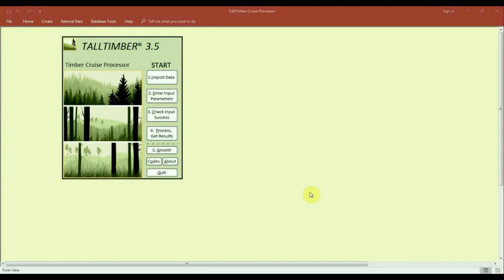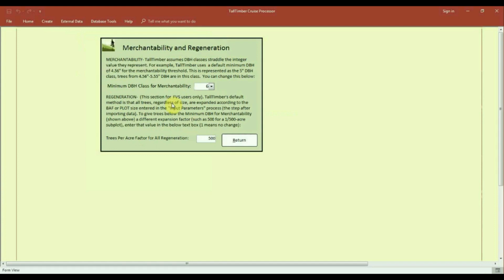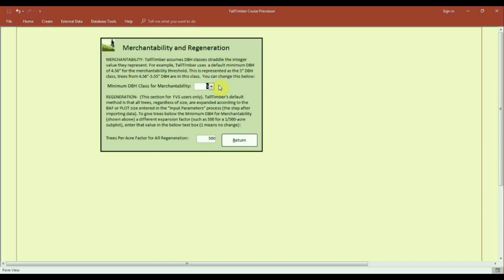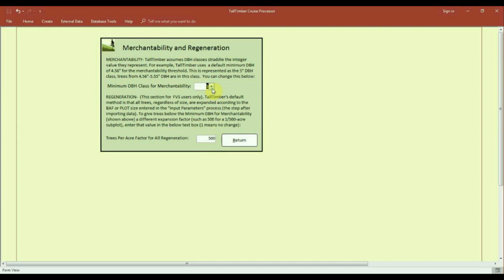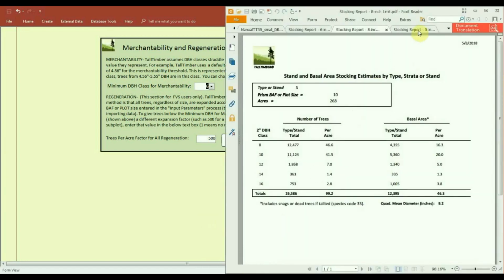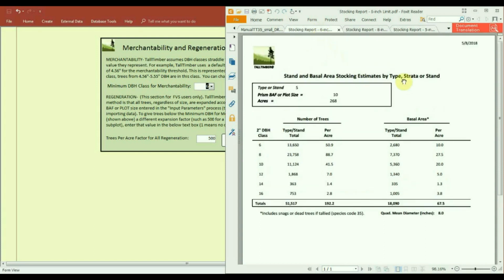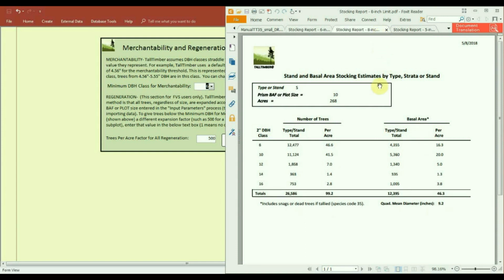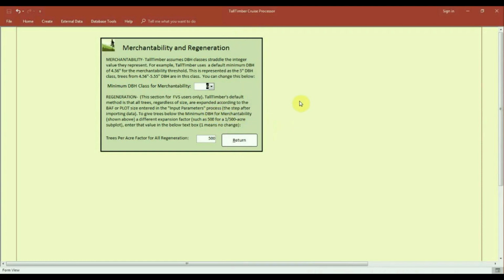TallTimber Video 5: Adjusting Merchantability & Regeneration Settings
We show how to adjust merchantability thresholds and the expansion factor for regeneration subplots. This is an optional part of Step 2.